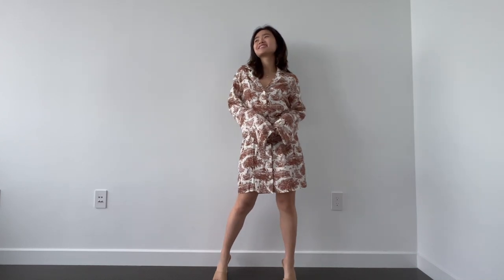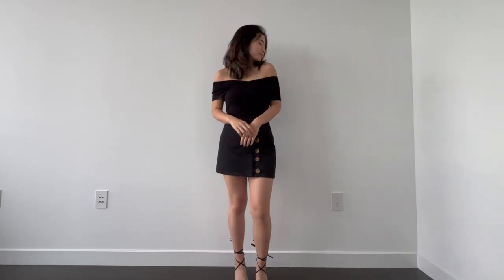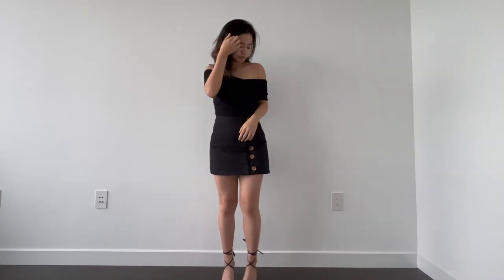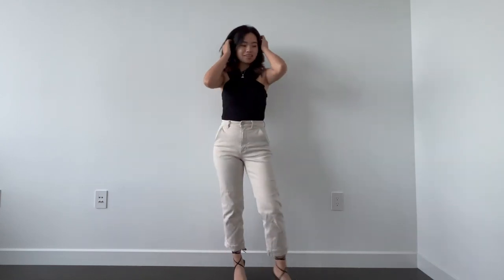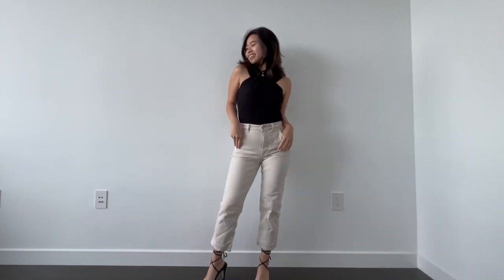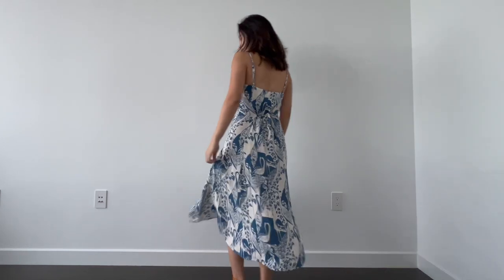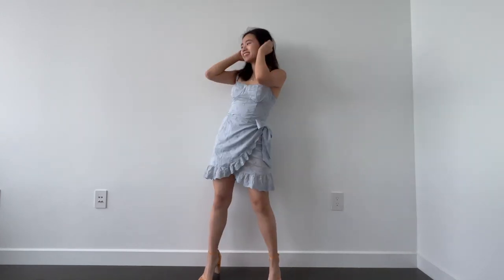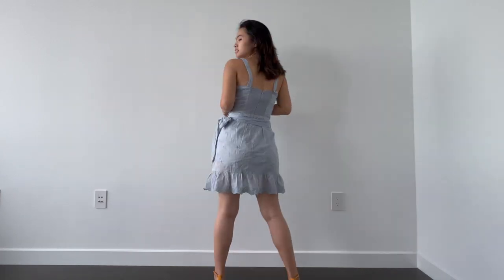Casual Date Night Outfits | Aritzia & Reformation Try On Haul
hi guys!! This week I showcased how to style looks for date night and what to wear to date night! These looks could also be worn with just friends and special outings! I hope you enjoy!!

♪ Juju B. Goode - Day 8. Bloom